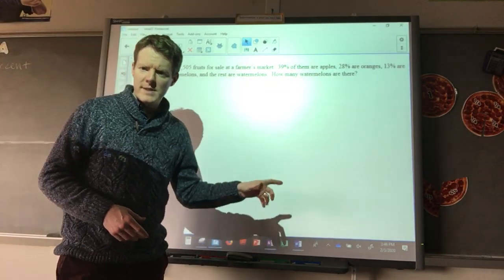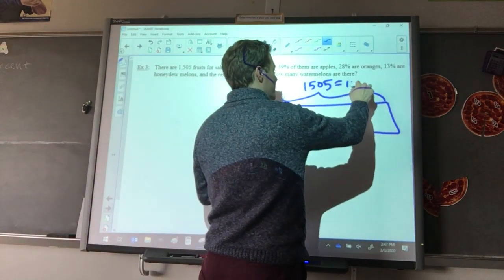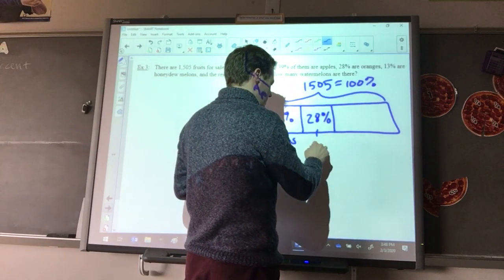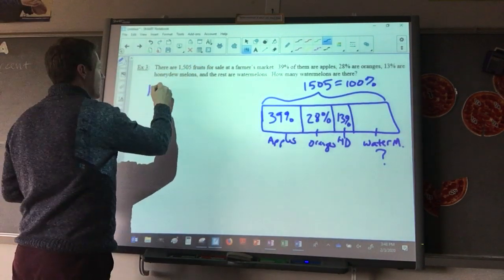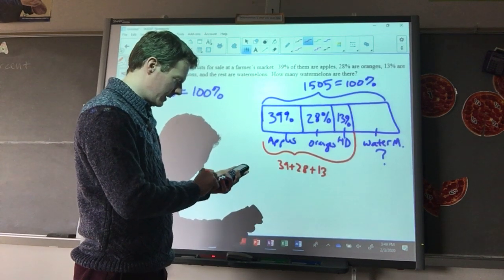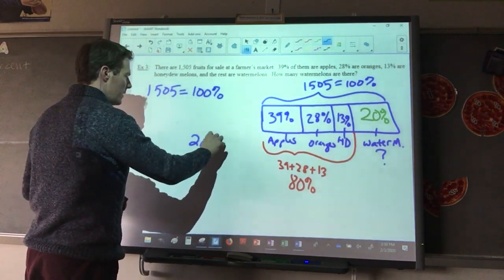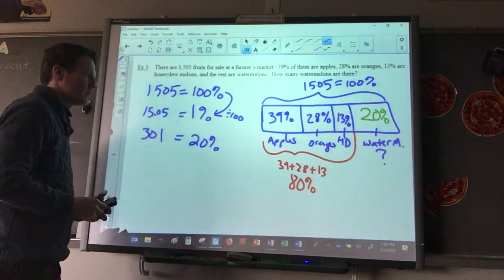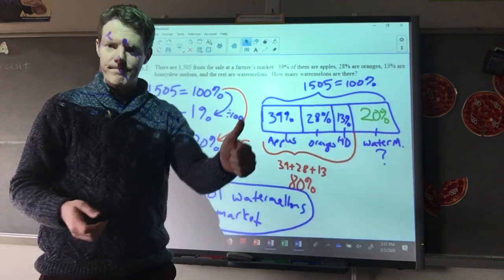Percent Word Problems Ex3